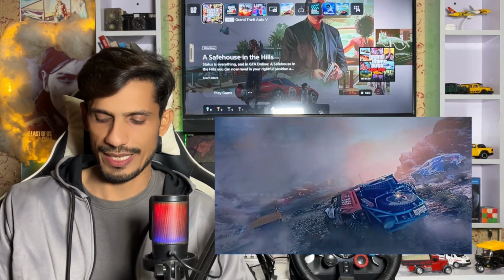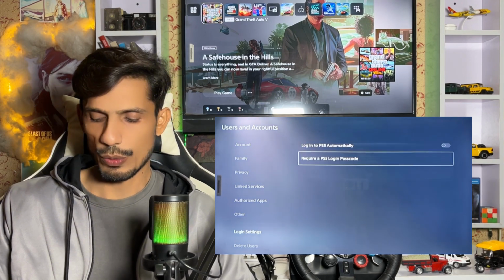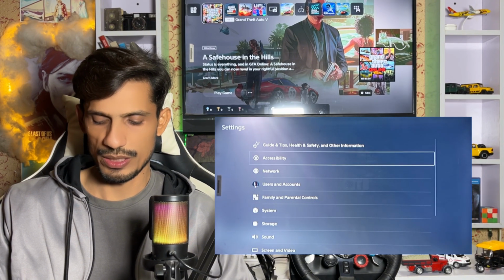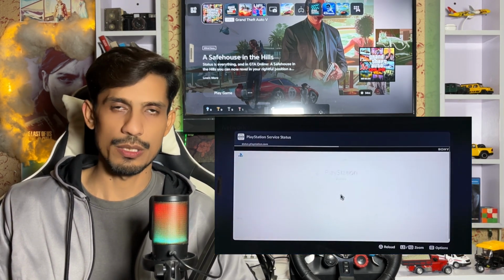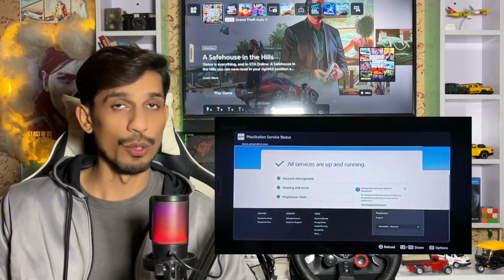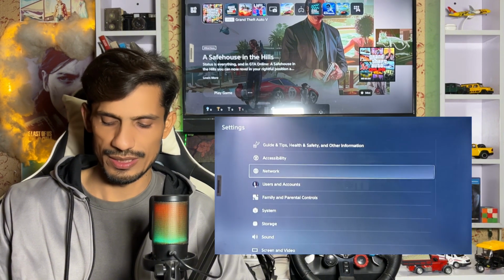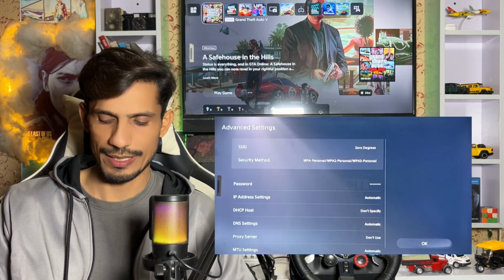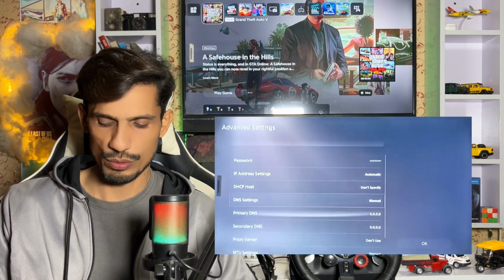How To Fix PS5 Error Code WS-116520-5 An Error Occurred while connecting to the server